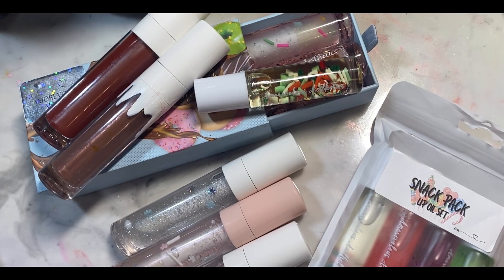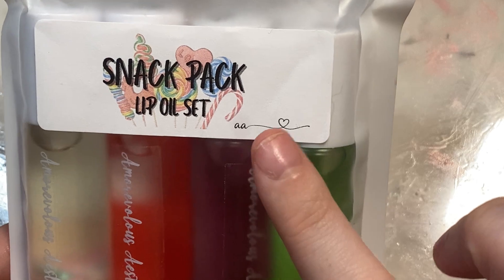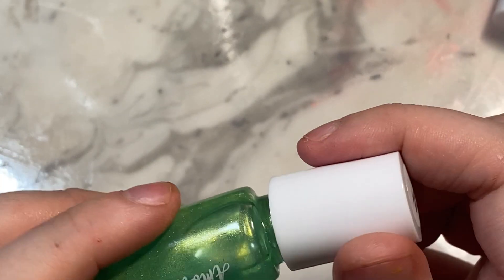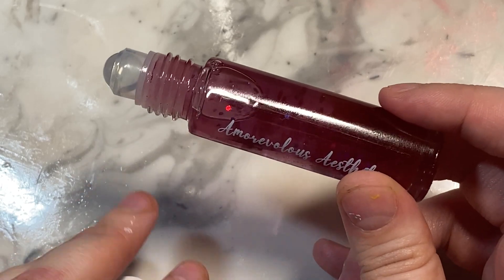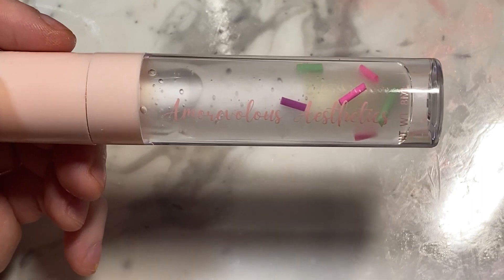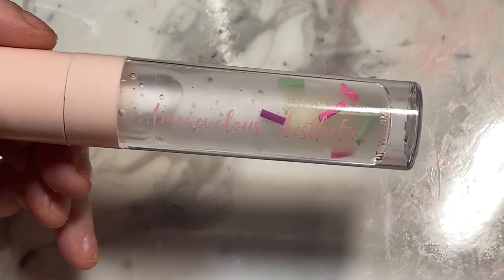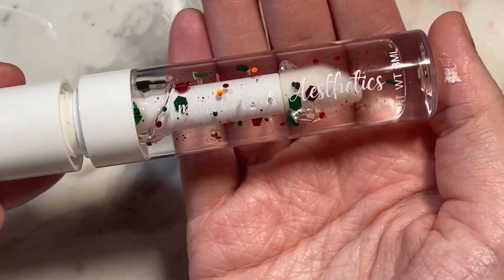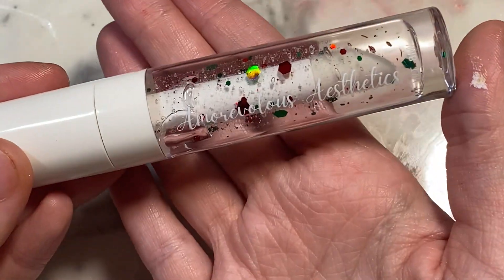Amorevolous Aesthetics Holiday Winter Wonderland Christmas Glosses and oils review (ASMR) 🎄❄️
Instagram: @s.sufky ***plastic bag crinkling, mouth sounds, plastic cap screw top sounds***

Products mentioned:

Fall Gloss:
Fireside (toasted marshmallow scented)

Winter Glosses:
Oh snap! (Iced Gingerbread scented)
Pink X-mas (Sugar plum scented)
Below Freezing (mint scented)
Jolly (Cinnamin Bun scented)

Winter Oil:
Tis the Season (gingerbread scented)

Donut Shop Gloss set vol 1:
Salted Caramel Latte
Cereal Donut (fruit loop scented)

Snack Pack set:
Cotton Candy
Sweet Fish Candy
Grape Soda
Sour Gummy (gummy worm scented)